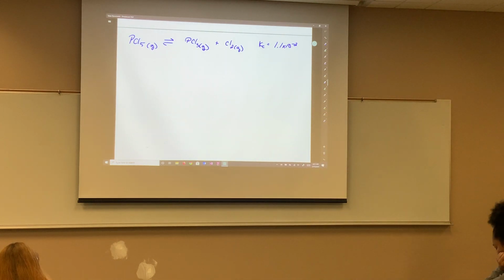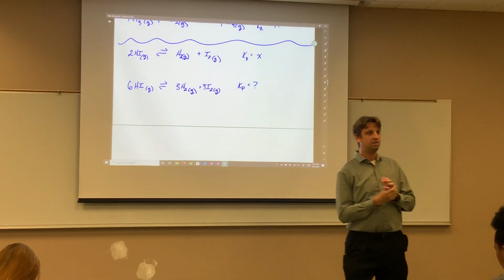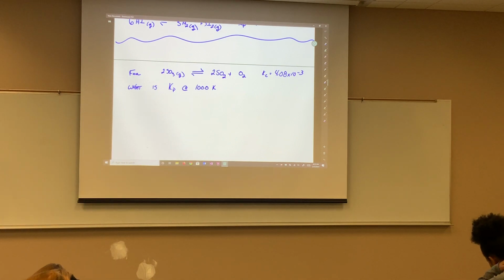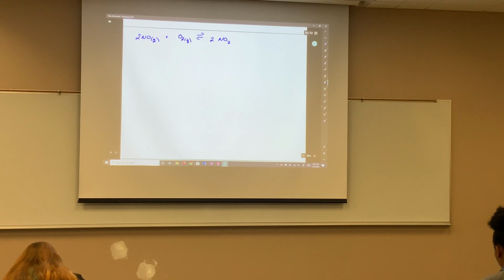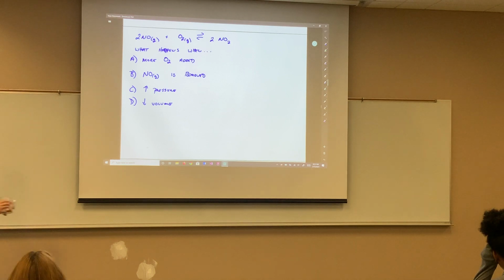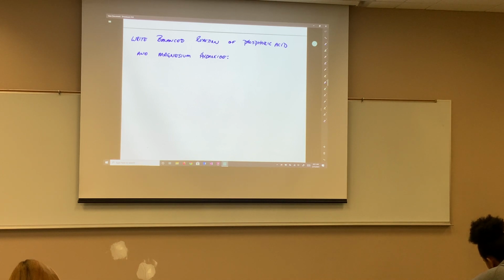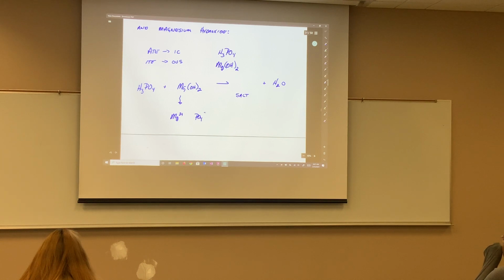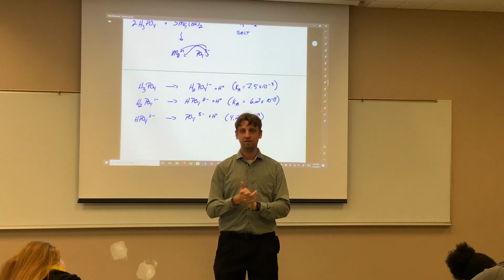General Chemistry II - Lecture (03/15)